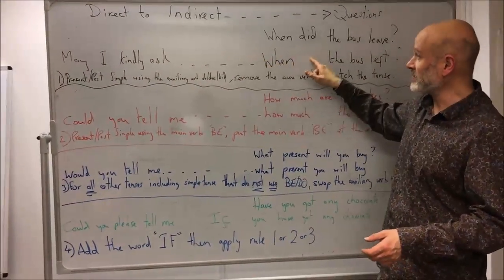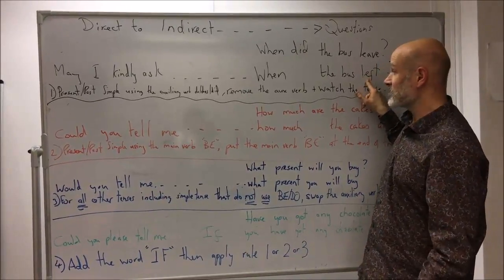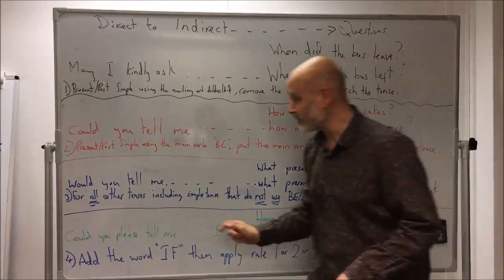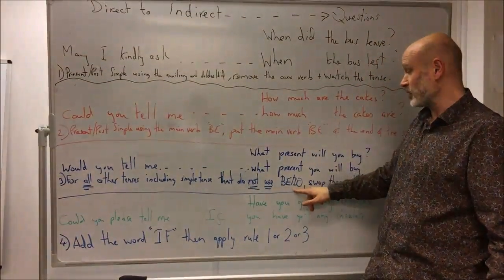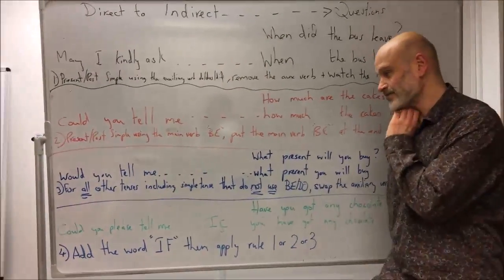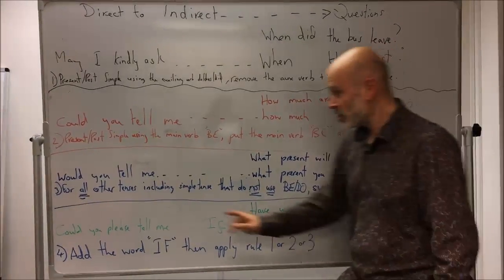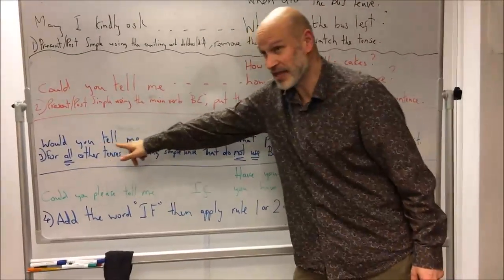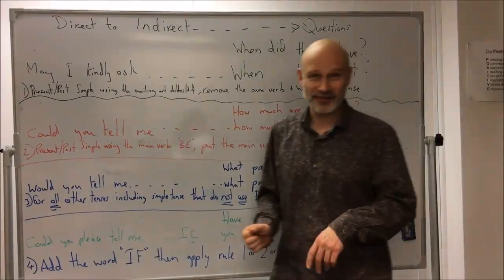Direct to Indirect Questions